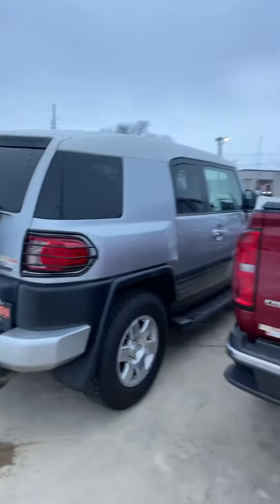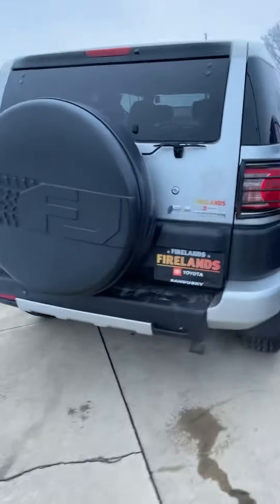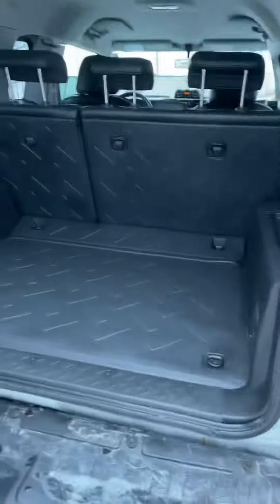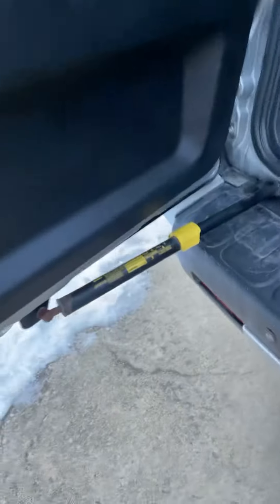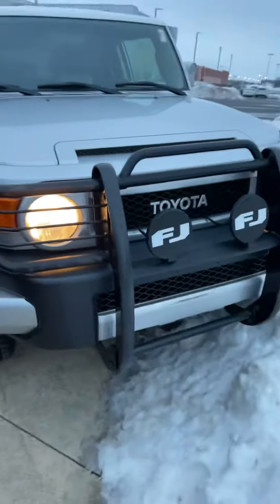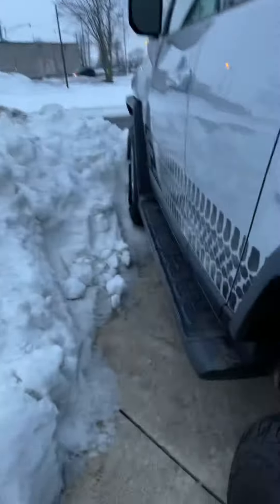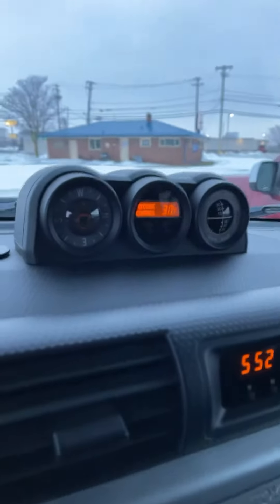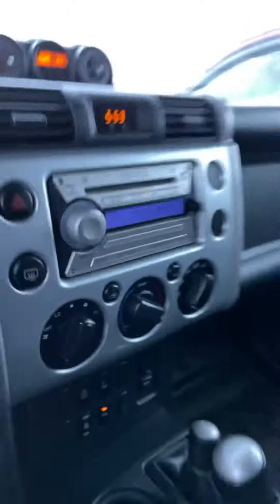Walk around for Steve on his FJ cruiser